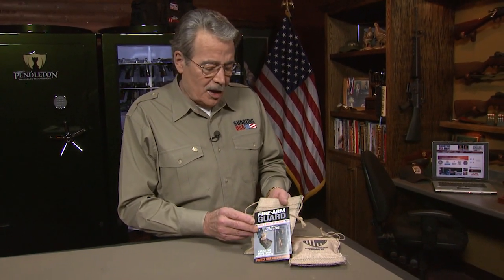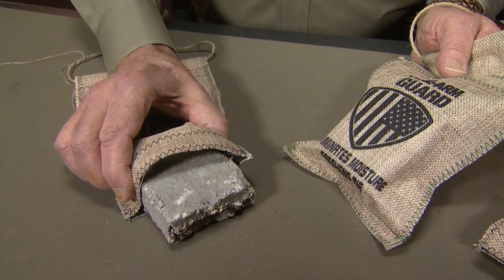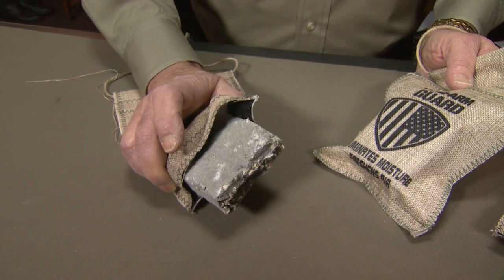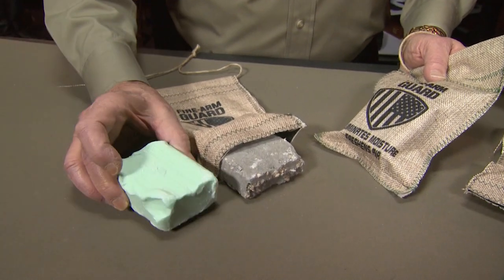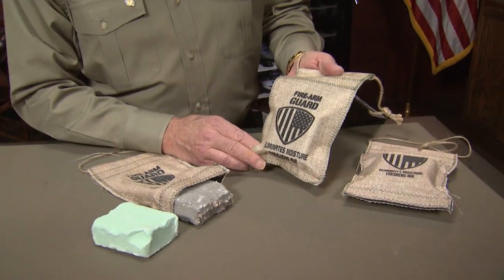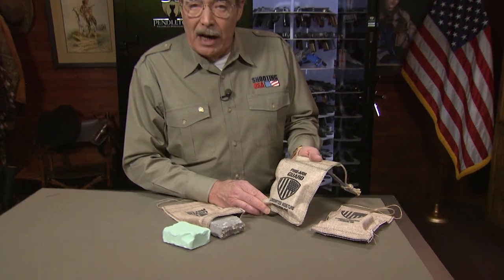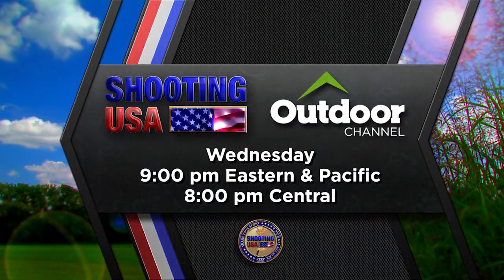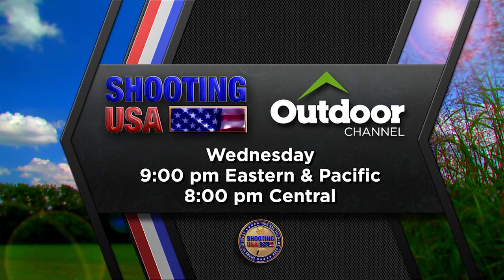The Fire-Arm Guard | Shooting USA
Fire-Arm Guard is a 100-year-old Amish solution for protection from rust, adapted to the 21st century.